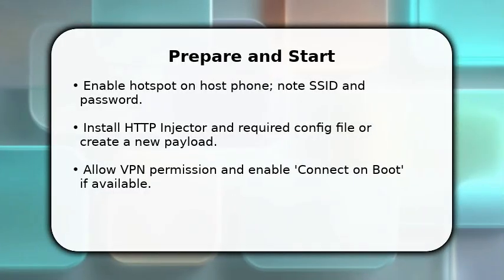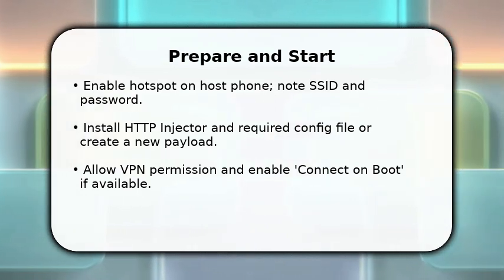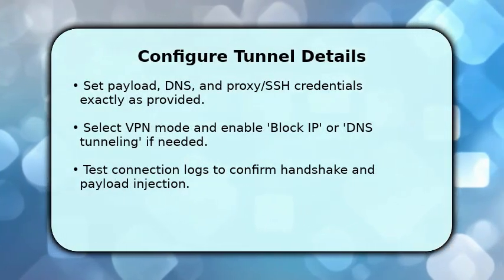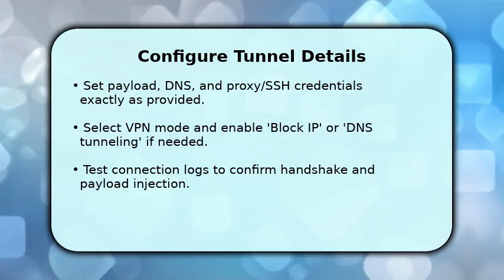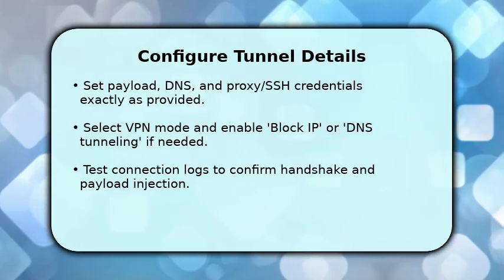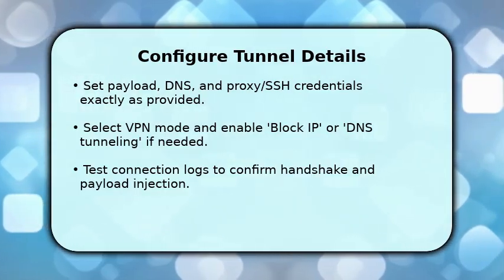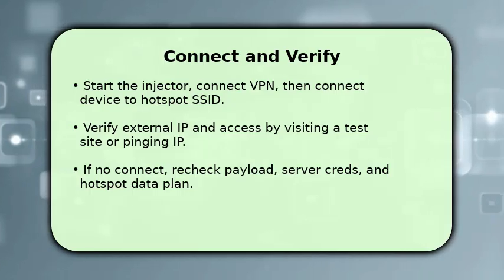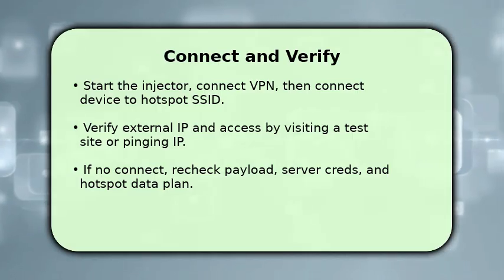How to Connect Hotspot Using Http Injector - Step by Step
Learn the step-by extricate process of connecting to a hotspot using an HTTP Injector with our detailed guide. This video will walk you through each stage, ensuring your connection is secure and stable.